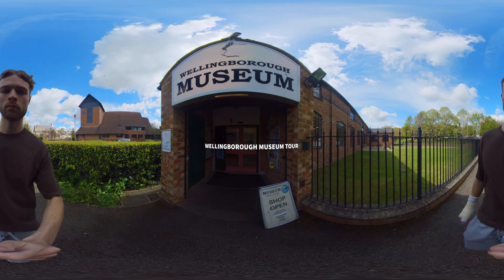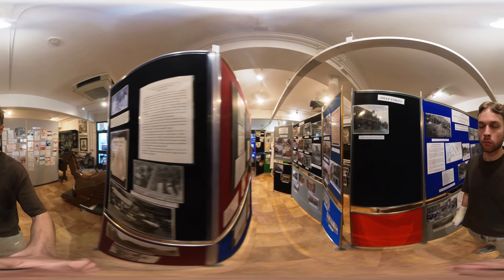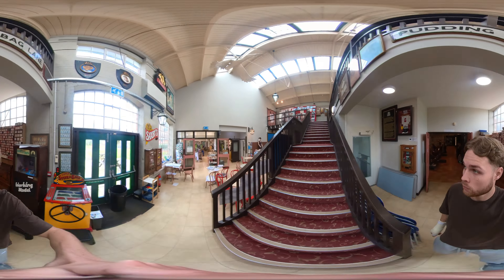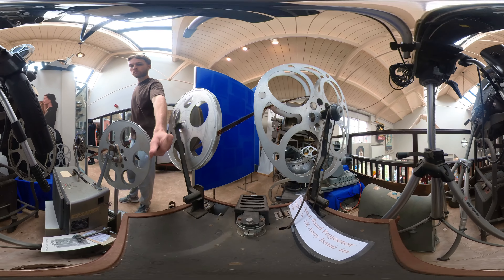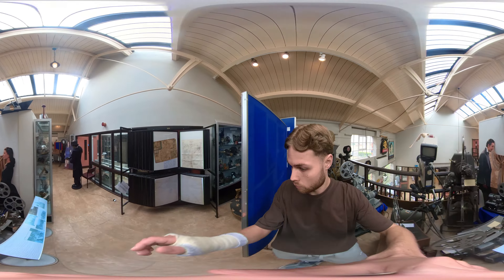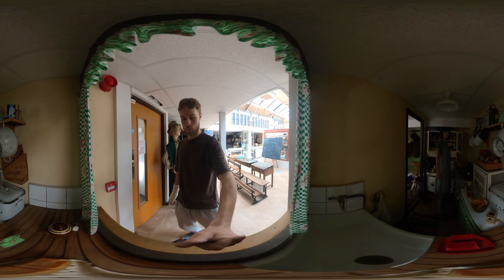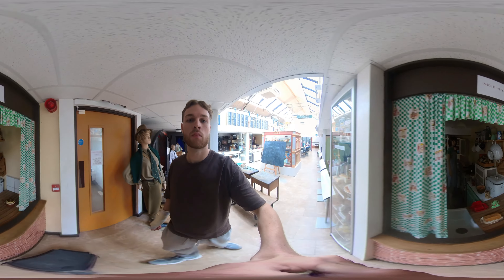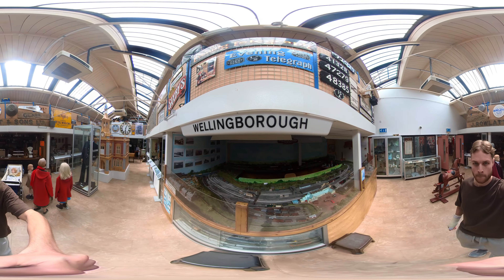Wellingborough Museum 360 Tour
Future trends project as part of my university degree